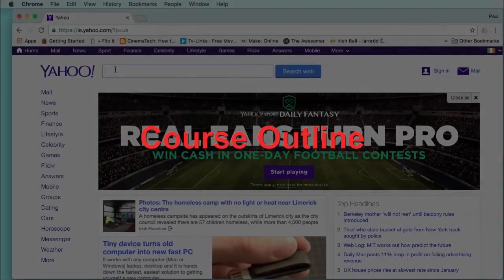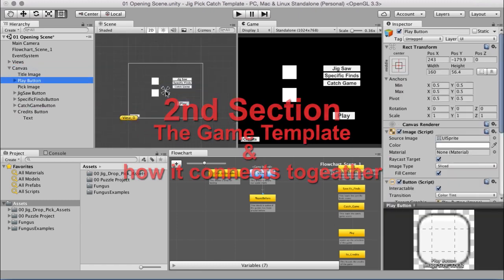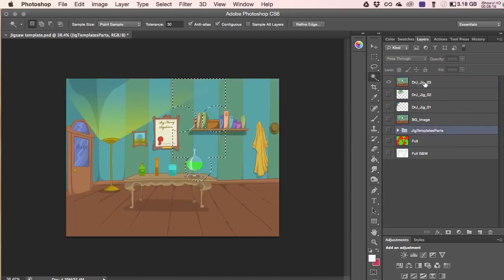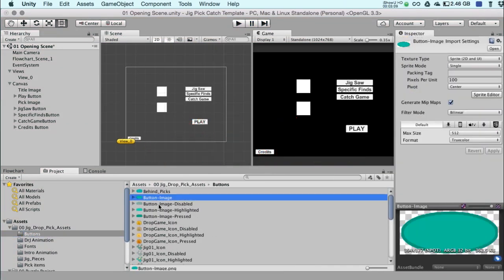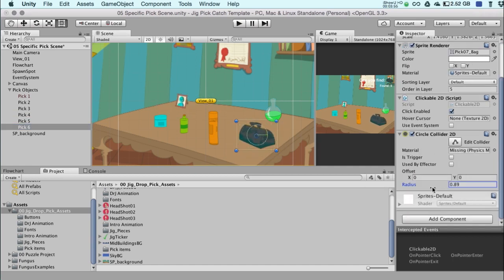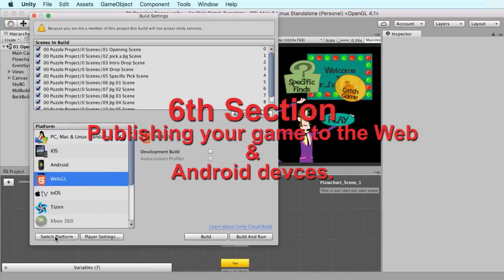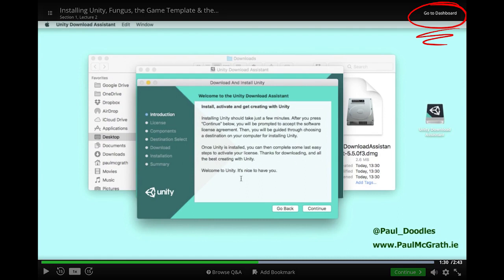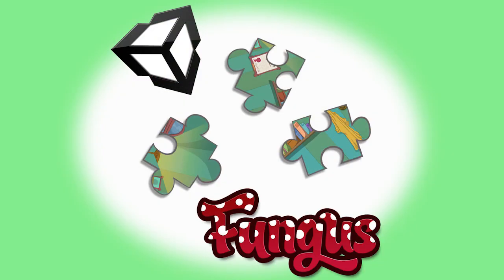Create Puzzle Games with unity 3D & Fungus - Zero Coding : Course Outline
Create Puzzle Games with unity 3D & Fungus - Zero Coding
Using Unity 3D & Fungus, we will create, jigsaw puzzles, Specific find games & a catch game all without write any code.